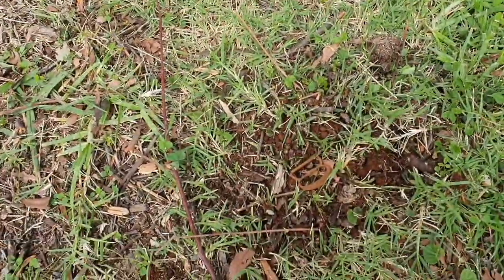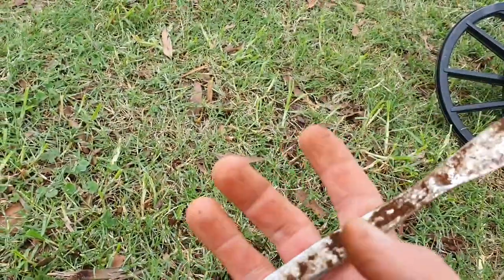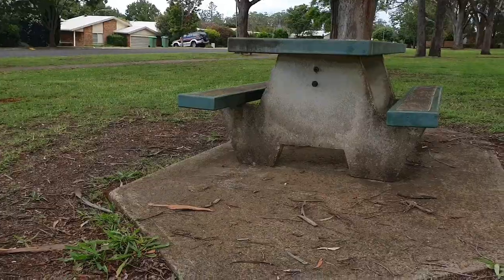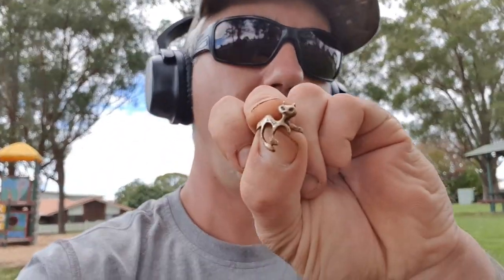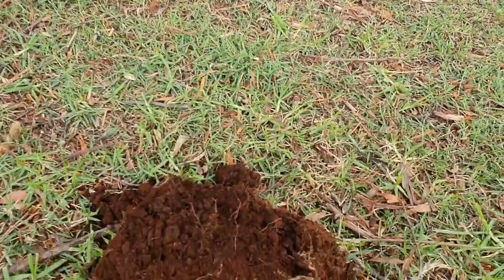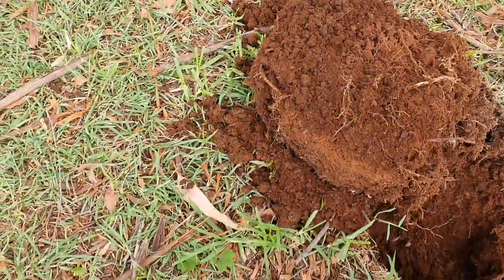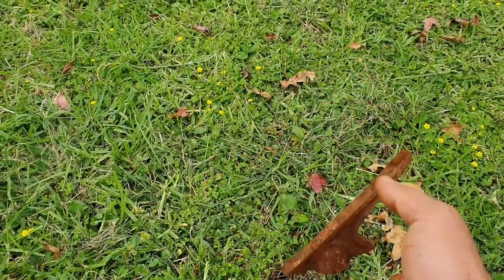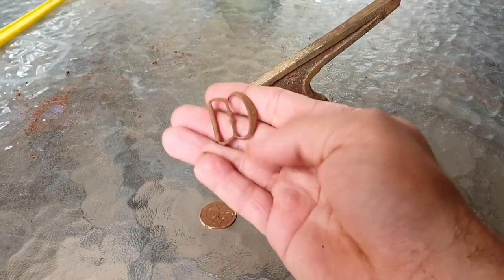Quick dig before work.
another ring and believe it or not a sun dial🤔